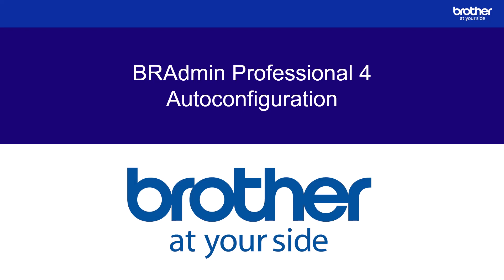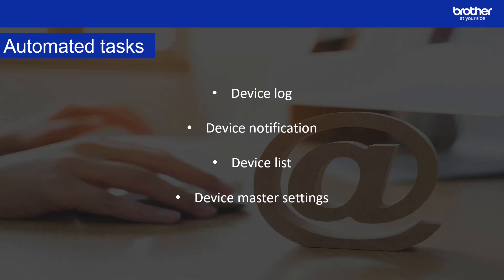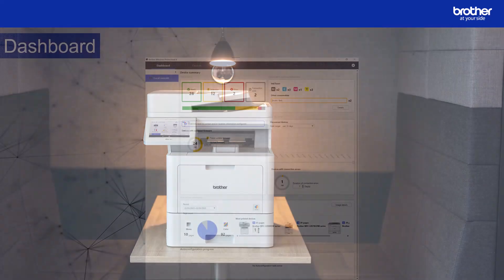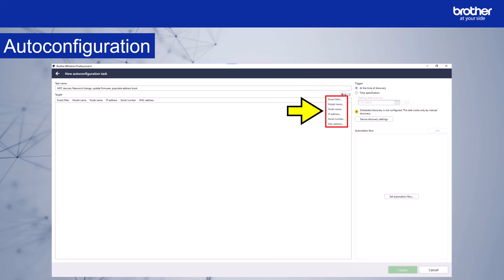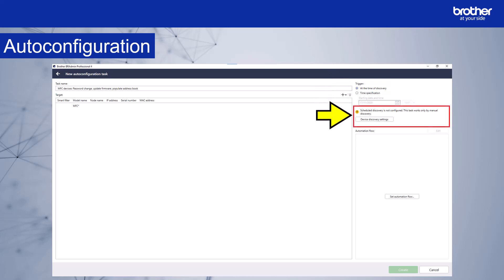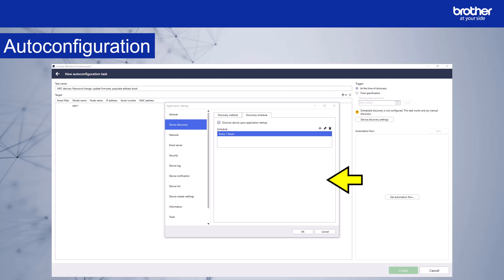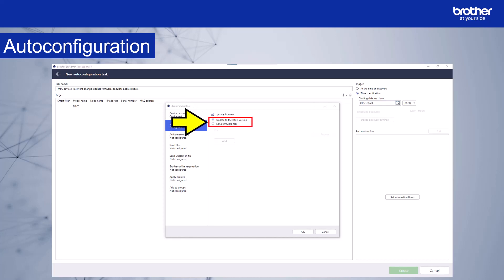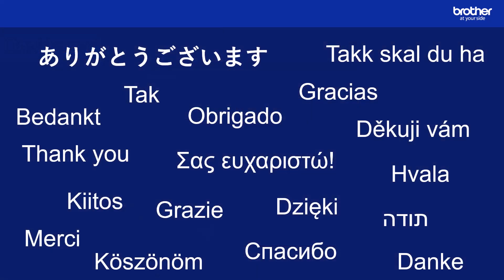BRAdmin Professional 4 how to configure Autoconfiguration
In this video I’ll explain how to configure Autoconfiguration

Use this task to find devices that meet set criteria and automatically configure them. Autoconfiguration can be used to build more complex configuration workflows